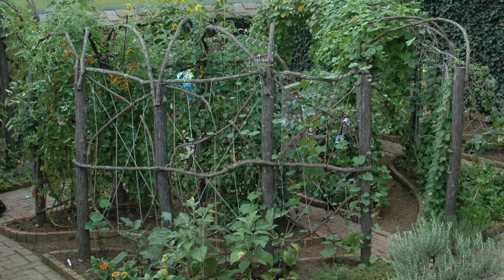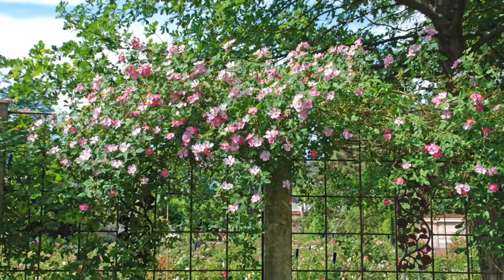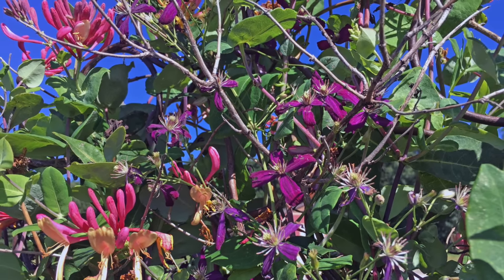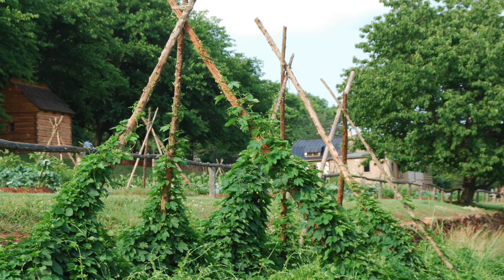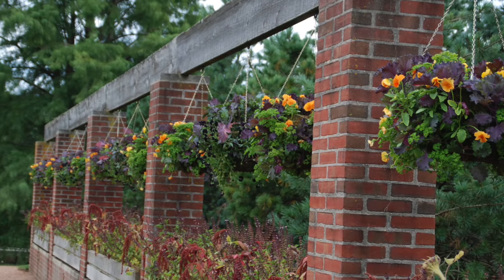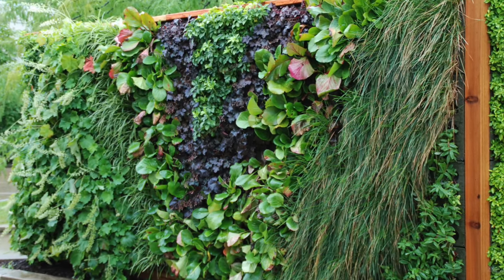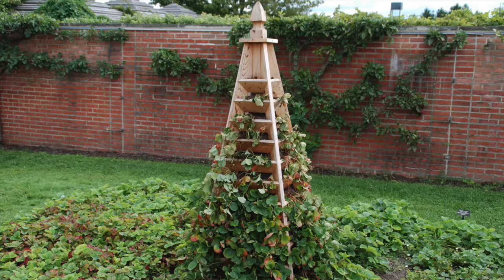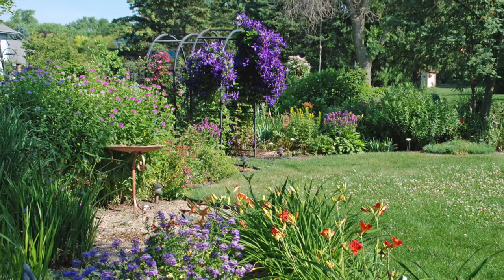How to Grow a Vertical Garden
Grow your garden vertically to expand your gardening space, increase your privacy, and add beauty to bare walls and spaces. Learn more from @melindamyersLLC.